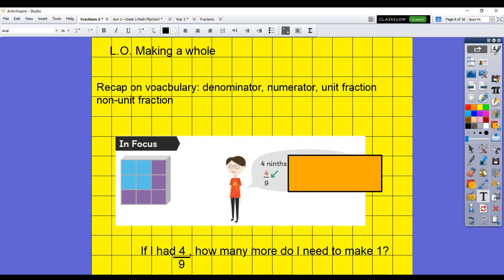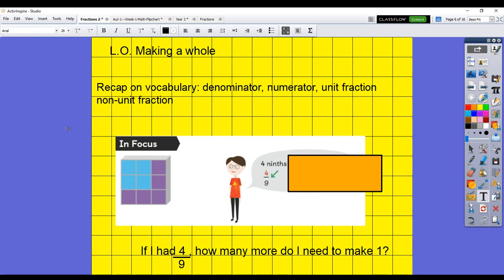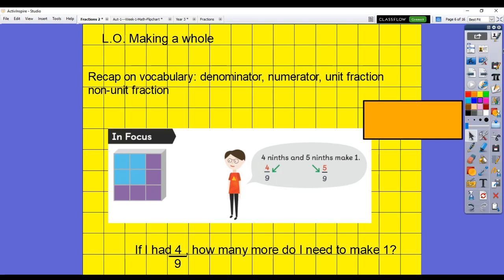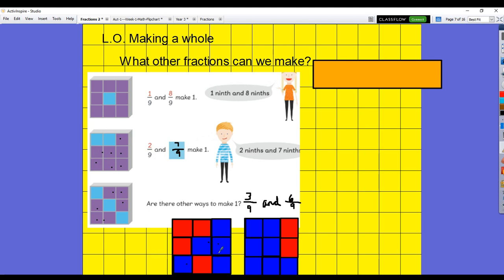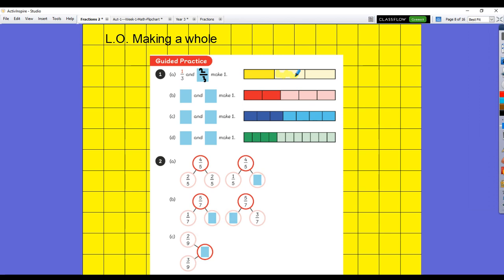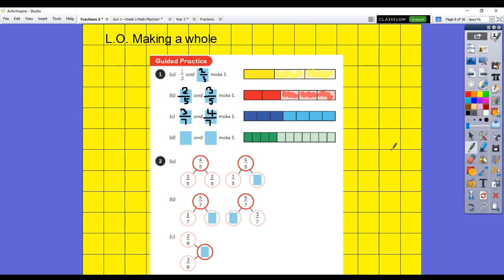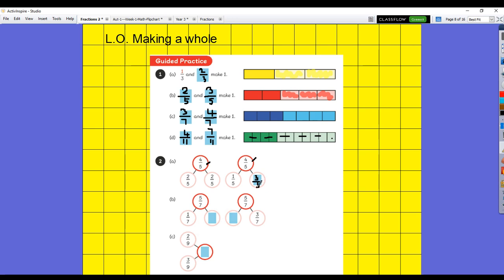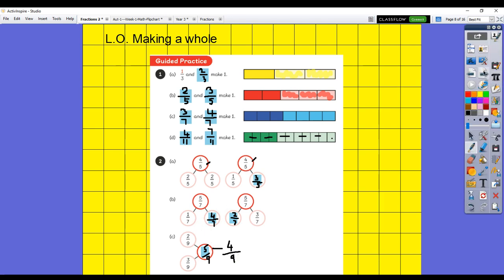Making a whole - Year 3 Maths - 17.06.20